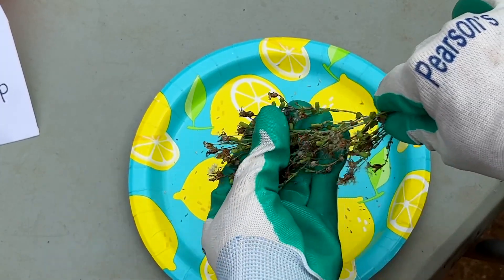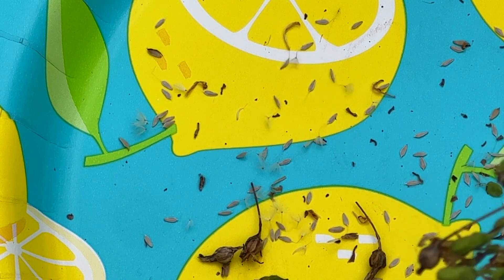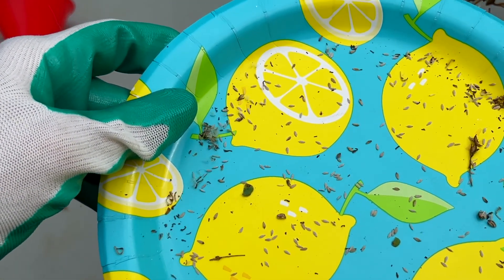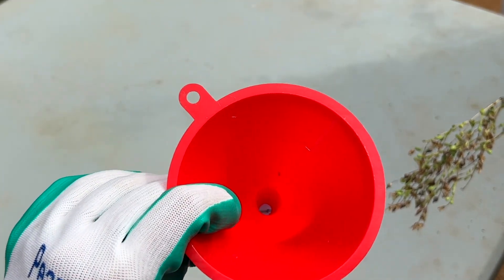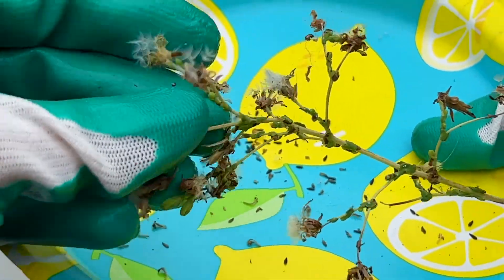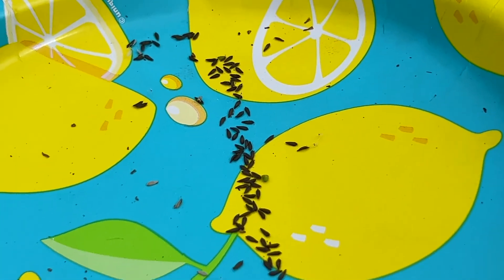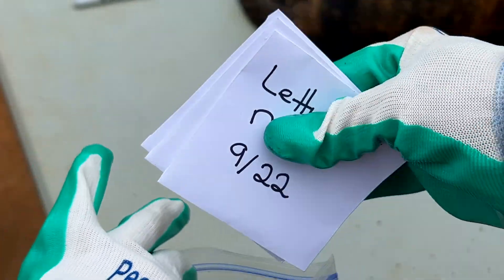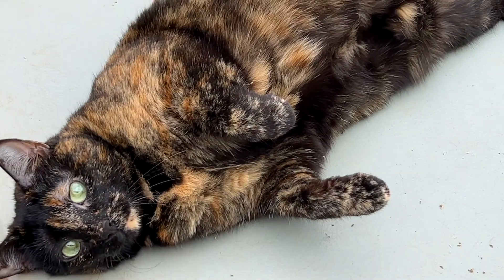Watch Me SAVE SEEDS from my GREENSTALK Vertical Garden and Get My Top Tips and Tricks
In this video you can watch me save seeds from my greens that have gone to seed in the GREENSTALK Vertical Garden. Today I am planting flowers that will attract butterflies and hummingbirds next spring and I am saving seeds from a few of my different greens. This way of saving seeds is inexpensive, efficient, and super easy. Remove the seeds from the pods onto a paper plate. Use that paper plate to dump them into a funnel that is inside the envelope. This prevents so many of the seeds from blowing away. Seal them in the evelope and then place them in a baggie and store them in a dry cool place.

Morning Glory Farmstead Animal Supply Wishlist

Code: LOLLY10

Lolly